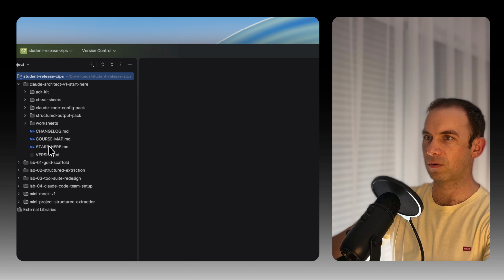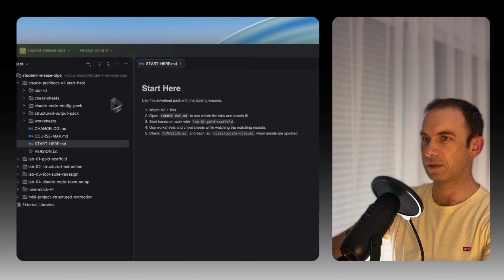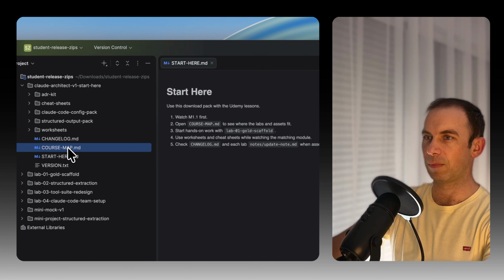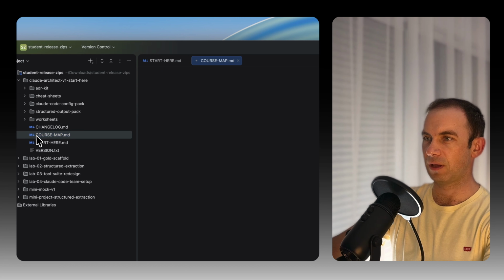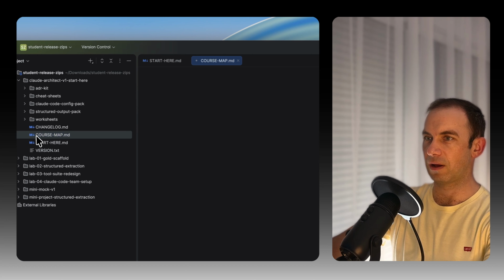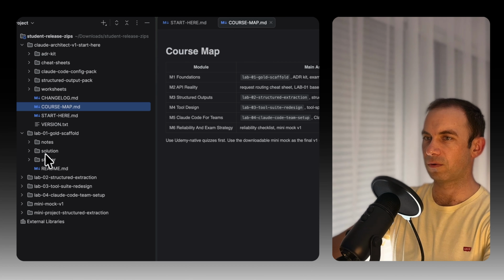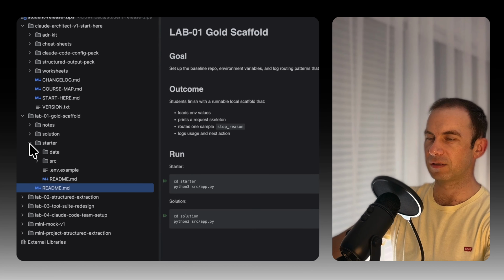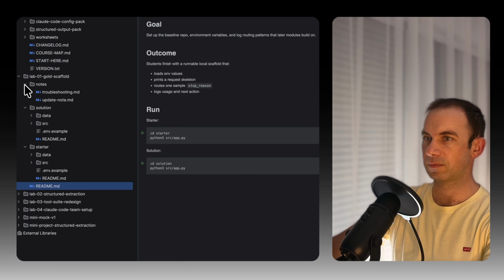1.1 Start Here: Claude Certification Prep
Before your team starts studying for Claude Certification, make sure you are using the course correctly.

Most teams make the same mistake: they open the documentation, watch random videos, memorize API terms, and then struggle when exam-style questions are not about vocabulary.

They are about decisions.

In this intro lesson, I show you the operating model for this Claude Certification preparation course: how to use the course files, how labs and worksheets work, why Lab 1 is the gold scaffold, and how to train best-answer selection for certification-style questions.

You will learn:

00:00 Why Claude Certification prep is about decisions
01:40 The learning loop
02:01 START_HERE.md and the course map
02:39 Lab 1: the gold scaffold
03:10 Course assets and update notes
03:21 Best-answer selection
03:38 Offline deterministic coding exercises
04:37 Your next action

This course is designed for engineers, architects, technical leads, AI teams, and enterprise practitioners preparing for Claude Certification and real-world Claude implementation.